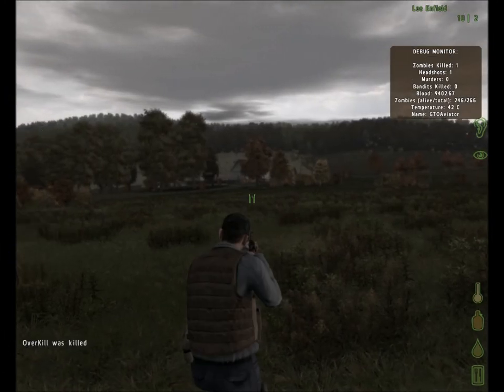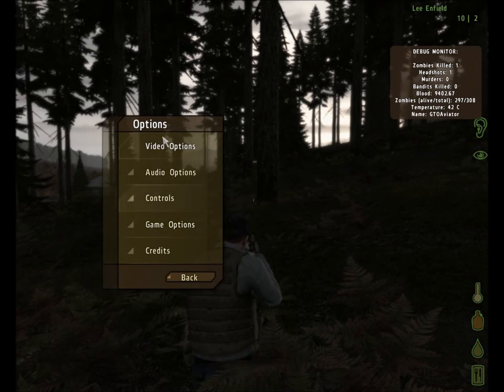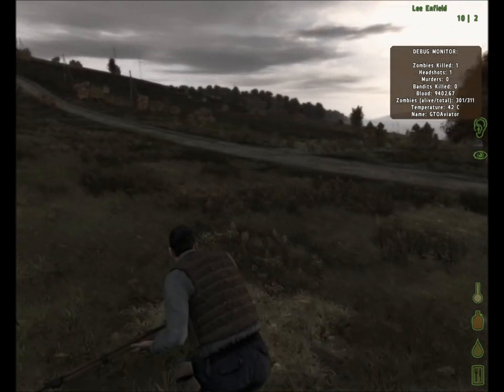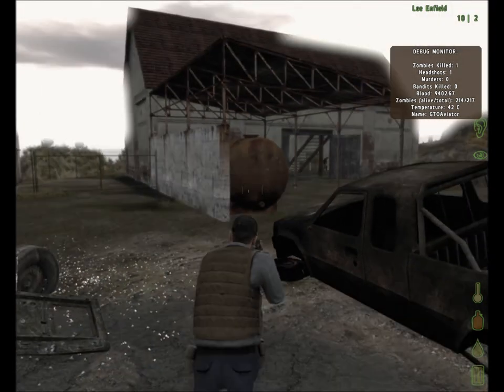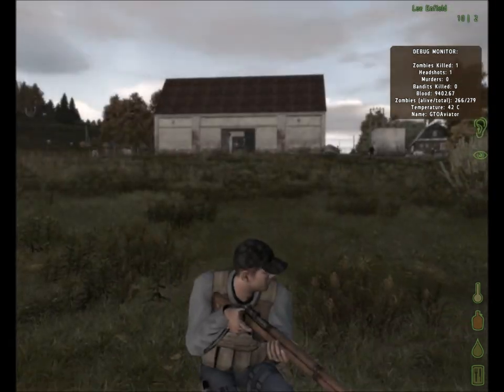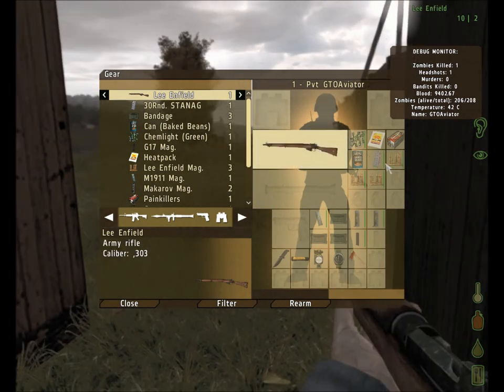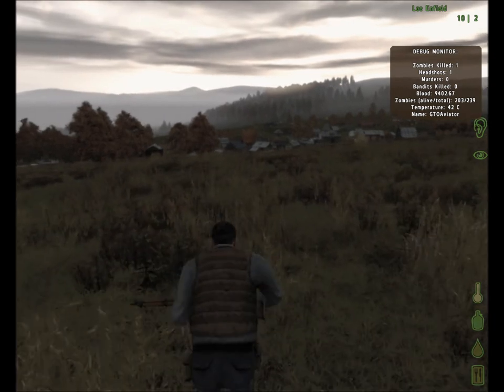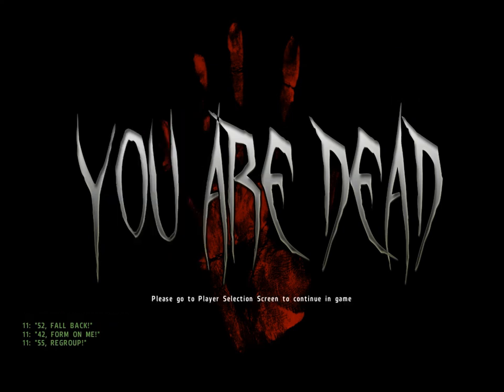Let's Play DayZ Survival - Part 2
GTO heads to the supermarket